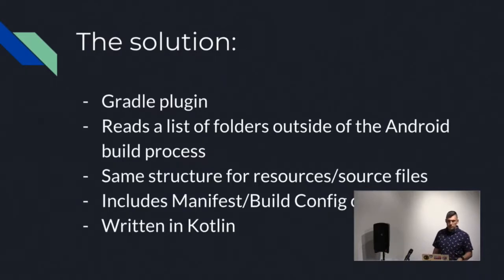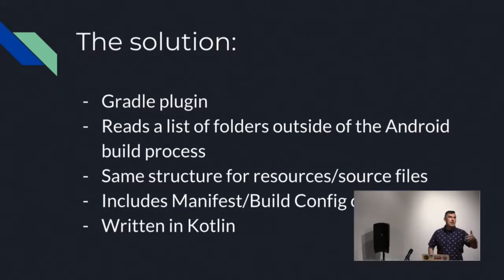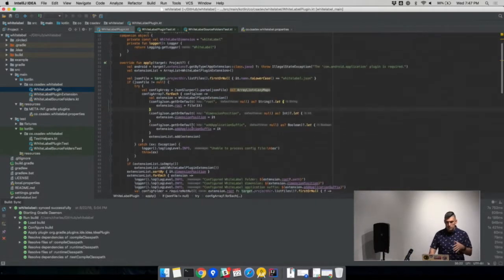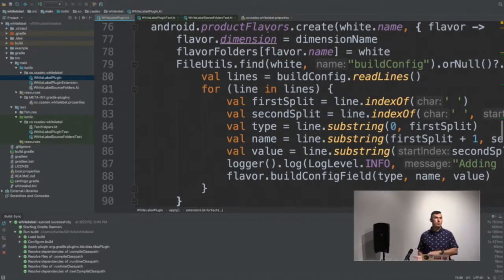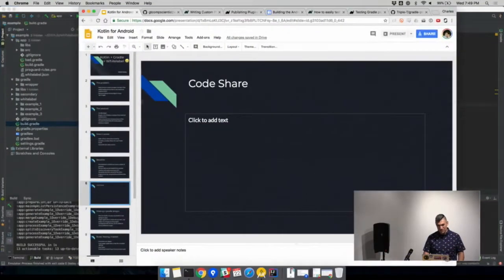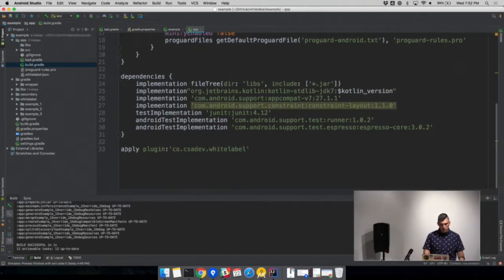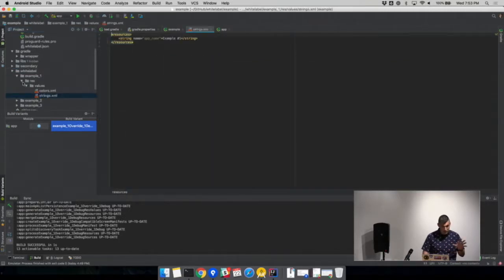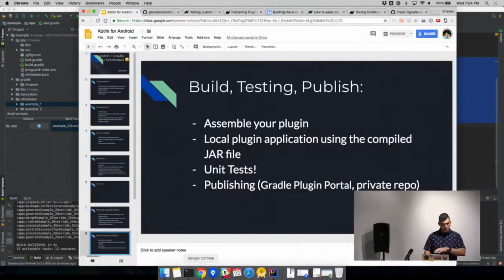Charles Anderson - Android Gradle Plugins To Ease Your Pain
August 2018 Atlanta Android Club meetup speaker Charles Anderson walks you through how Gradle plugins can help streamline your workflow.